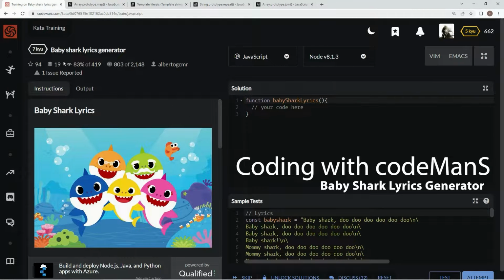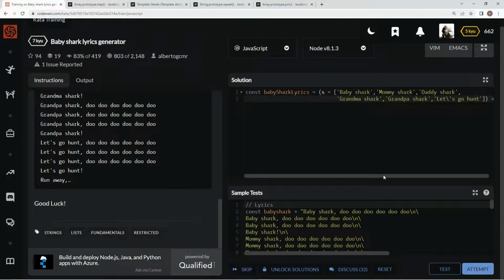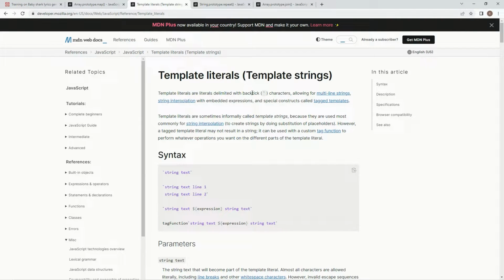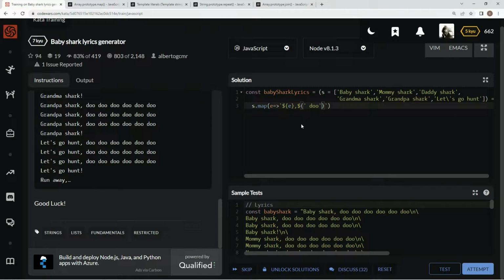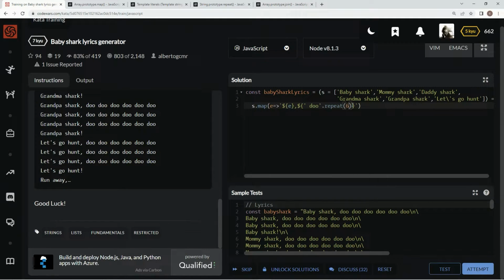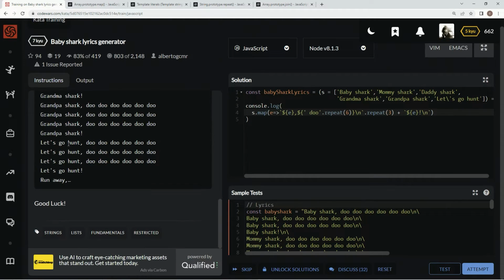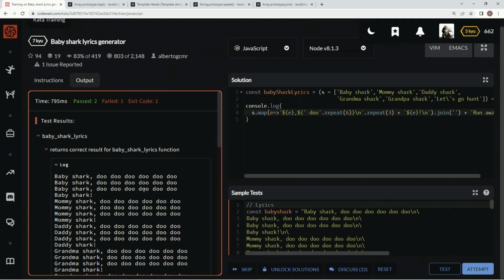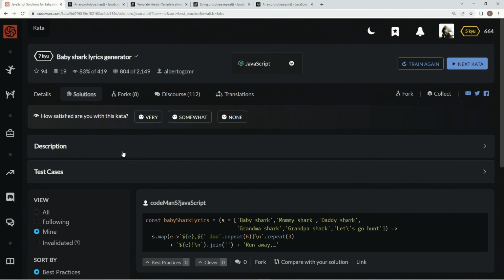Codewars 7 kyu Baby Shark Lyrics Generator Javascript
this one uses the map() method, template literals, and more